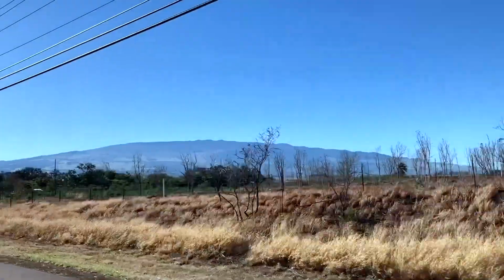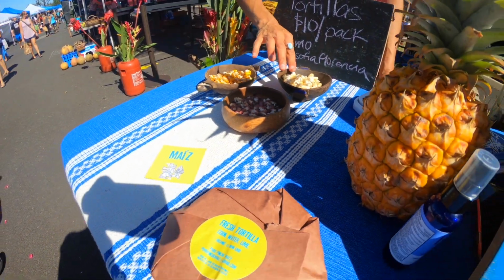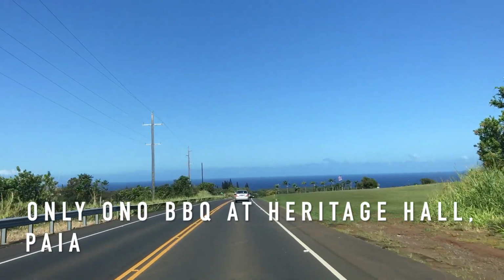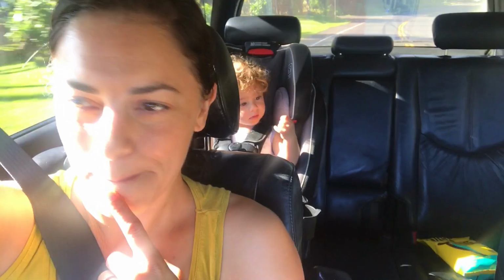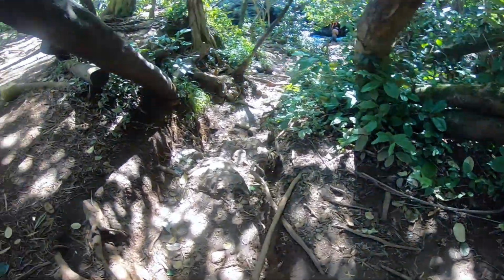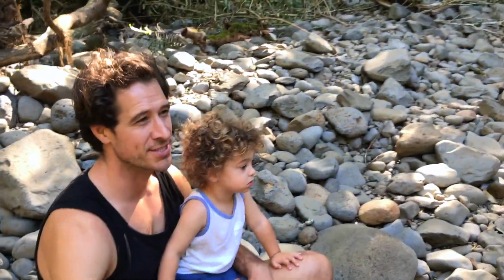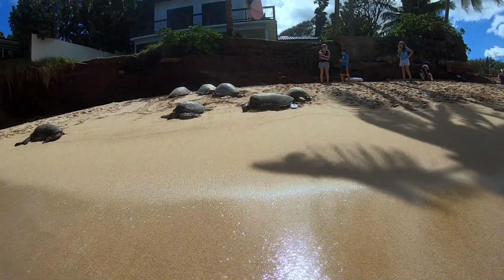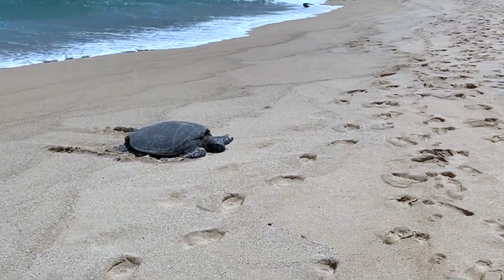The Best North Shore Maui Activities: 1-Day Itinerary for Paia Lunch, Waterfalls, & Turtle Beaches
Our favorite day of living on Maui so far was a day trip to Maui’s North Shore in February. We tried to recreate those perfect Maui activities but we hit some roadblocks.

We still had a wonderful day because our family always has a Plan B when it comes to Maui activities and things to do. That is why our itineraries are so good!

To show everything Maui has to offer, we share footage from last weekend (August 2020) and our day out in February 2020. This itinerary is perfect for families or couples who want a Maui adventure. All these activities are within 15-minutes of each other making for a relaxed day out.

Mama’s Fish House: Is the Best Time Lunch or Dinner?

Maui Itinerary Chapters: Your Maui Activities
00:00 Intro
00:52 Maui North Shore Itinerary Summary
01:01 Kula Farmer’s Market
02:33 Where to Eat Paia - Only Ono BBQ, Mama’s Fish House, and Paia Fish Market
04:15 Twin Falls swimming (Road to Hana activity)
08:27 NorthShore Zipline Company
08:38 Sea Turtle Beaches - Ho’okipa Beach and Kaulahao Beach

Mahalo for watching our Hawaii family travelvlog.